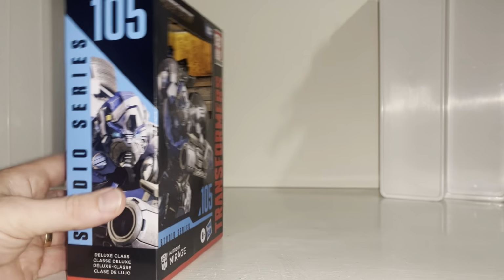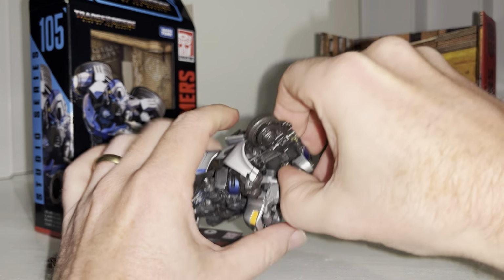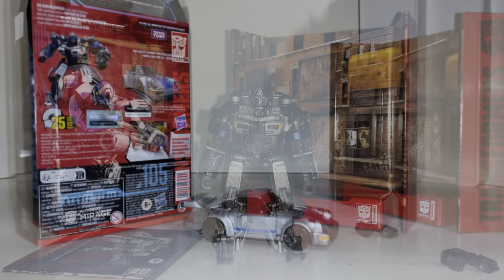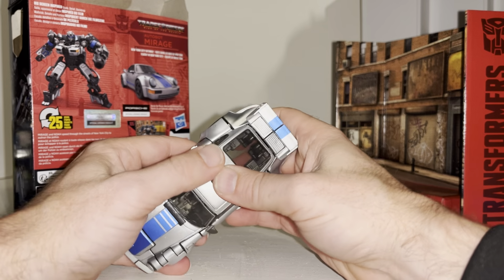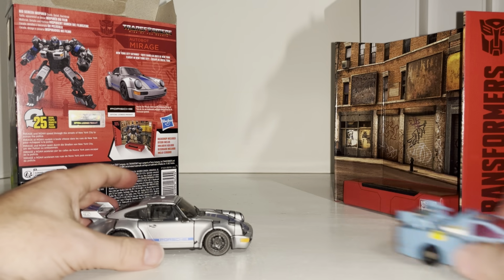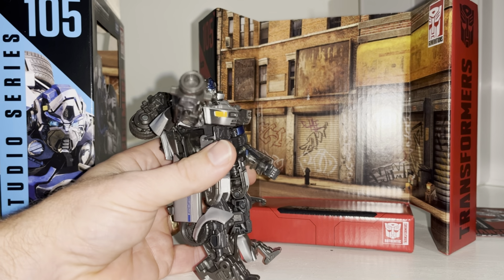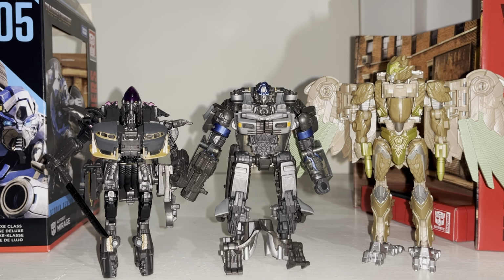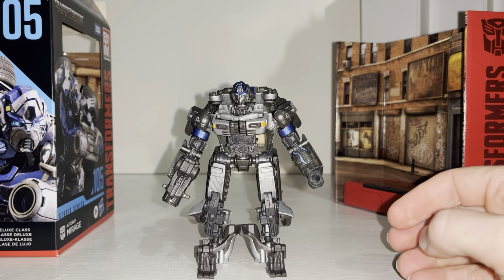Transformers rise of the beasts studio series mirage review. ROTB movie SS 105 deluxe figure